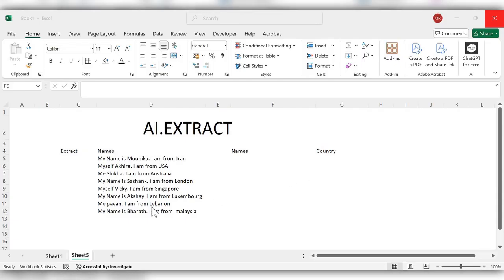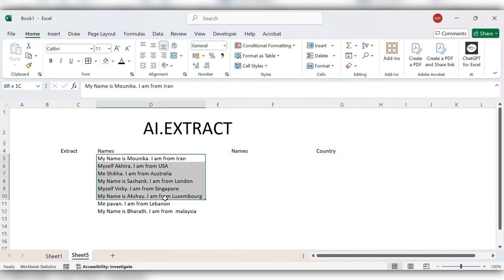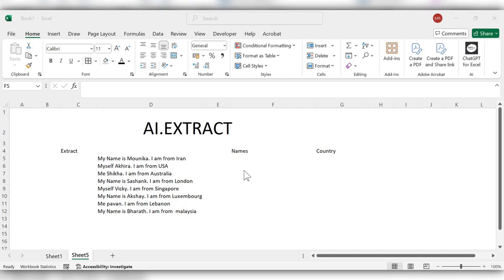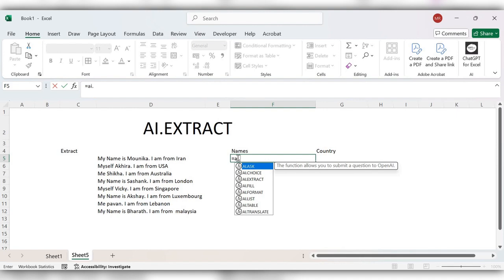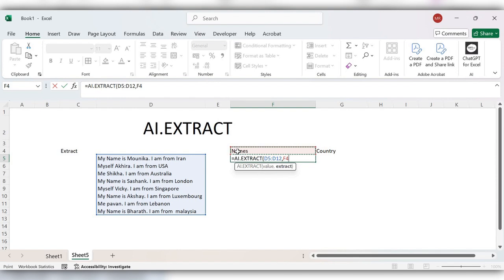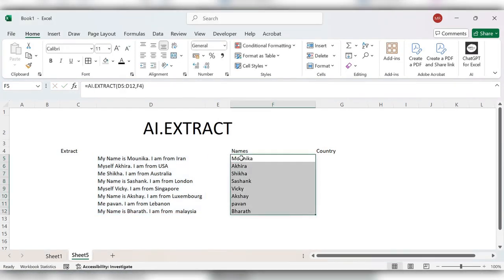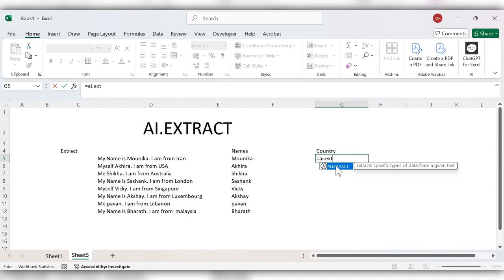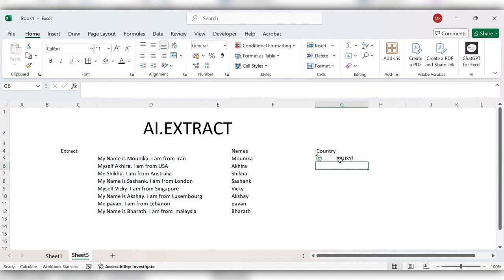AI.EXTRACT Function in Excel - ChatGPT for Excel